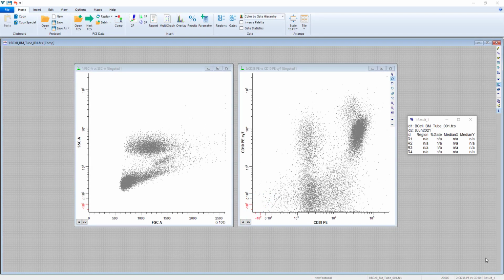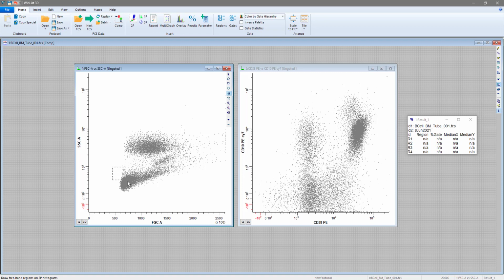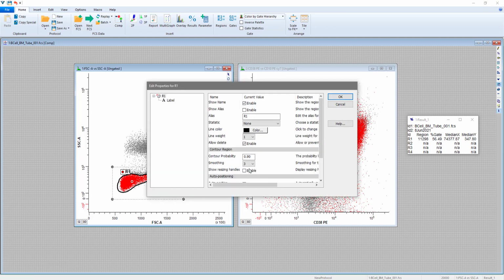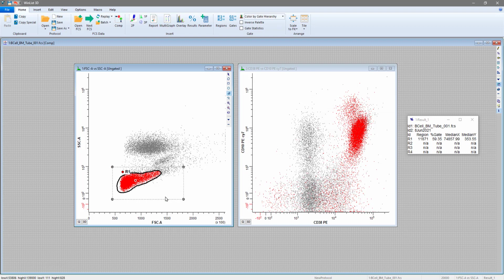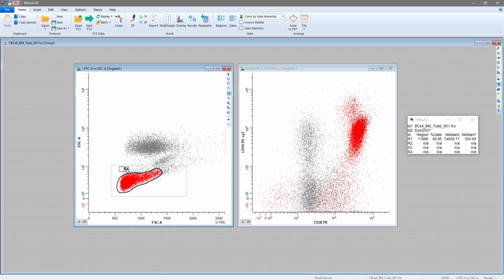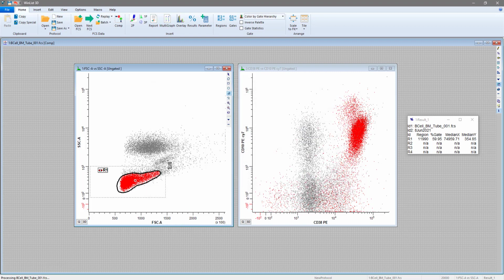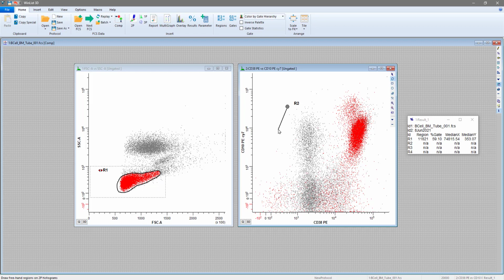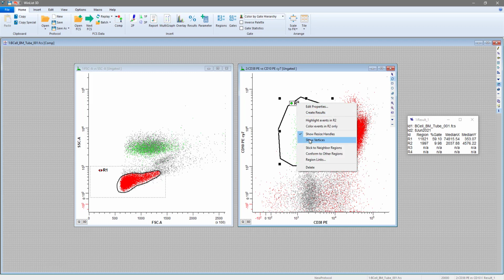Contour and Sticky Regions in WinList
Have you ever wanted to have a region computed based on probability instead of a border that you have to draw?  WinList can do this with the Contour region.
And wouldn't it be nice to have adjacent regions share common edges so that you didn't miss any events or double-count any?  Take a look at sticky regions!